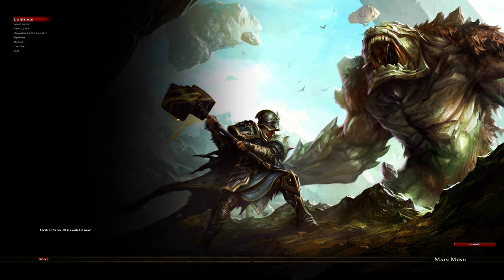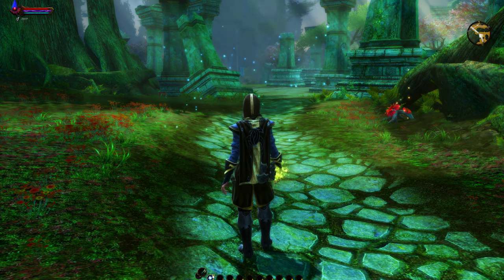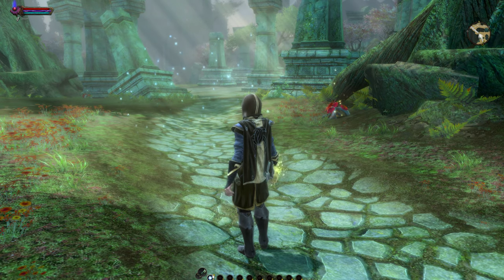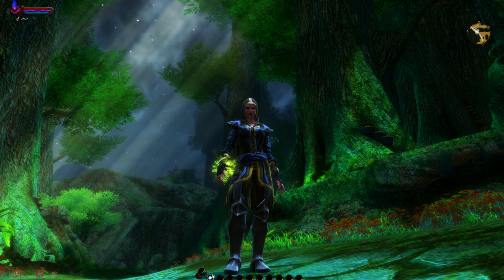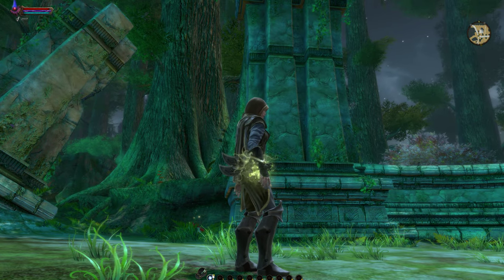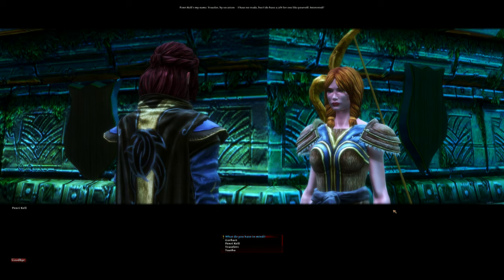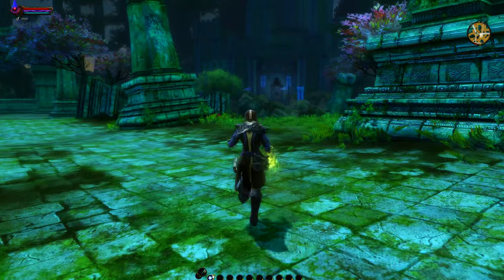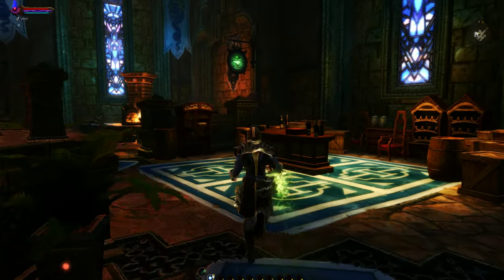Kingdoms of Amalur: Reckoning - 4K Gameplay with Reshade and SweetFX and Upgraded Reshade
This is a gameplay video for Kingdoms of Amalur: Reckoning, using Reshade with SweetFX and the updated Reshade.

This increases the strength of the effects, allowing for a sharper and more vibrant effect to the game.

This is meant to enhance the overall games appearance.
It adds FXAA, HDR, LUMASHARPEN, LIFTGAMMAGAIN, VIBRANCE and CURVES to help sharpen and bring out detail and natural colors in the game.
Will work with any mod or add-on.

Mod available here:
Nexus